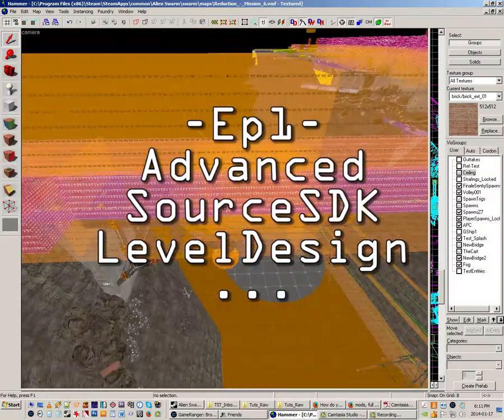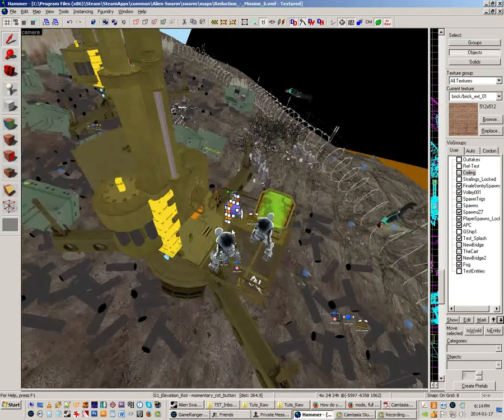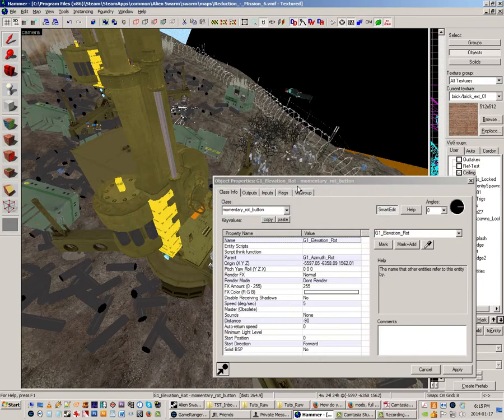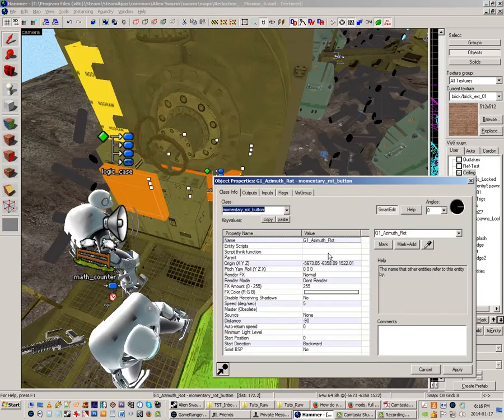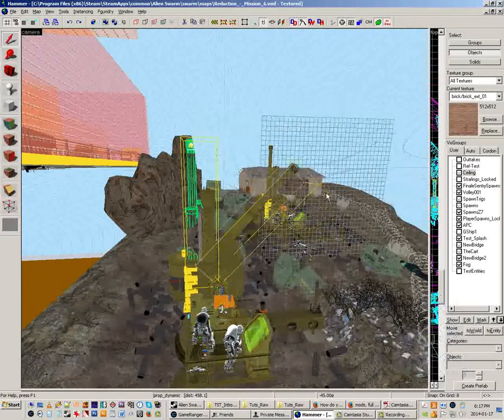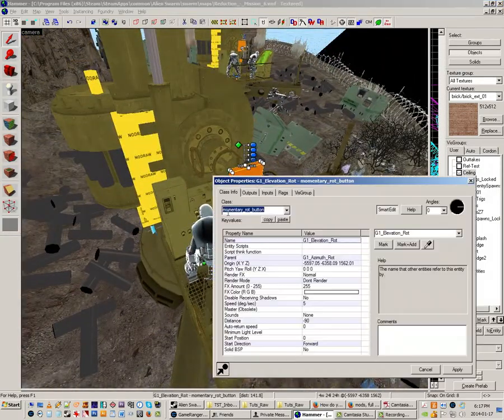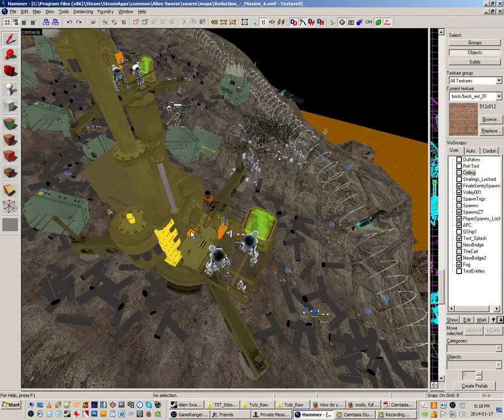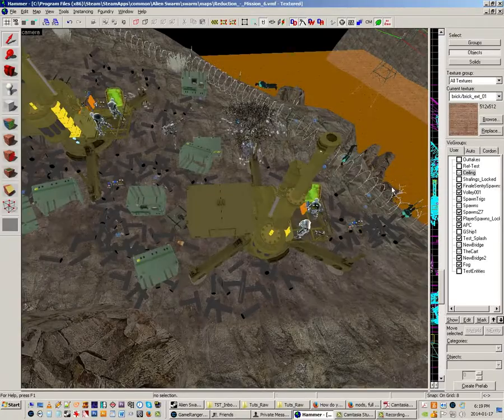TheSandTable on GameDesign --- Ep1 (SourceSDKNaming) --- 1of4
Many level designers don't pay attention to how they name the objects in their map. This limits what they can do and can lead to confusion if using a lot of entities or when working with other mappers.

This tutorial presents tips on how to name and organize the things in your map, when working in Hammer (inside Valve's Source SDK), with an emphasis on level design for top-down games, such as Alien Swarm. (17-19 Jan 2014) Part 1 of 4